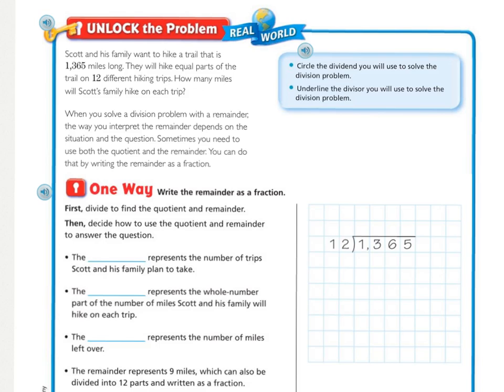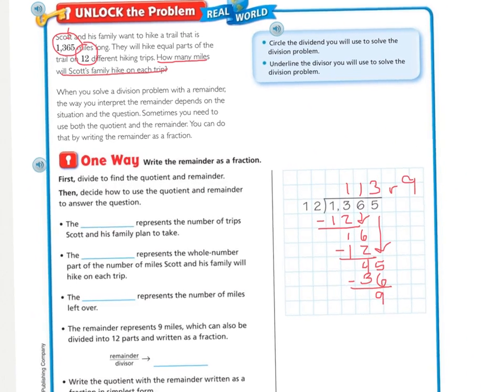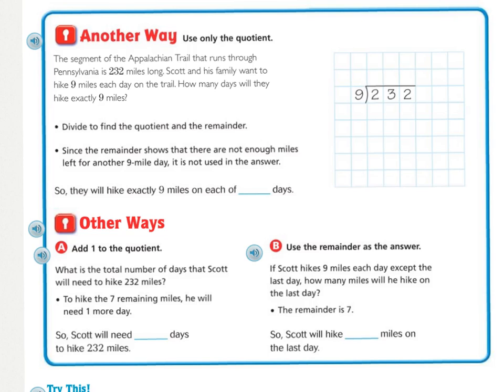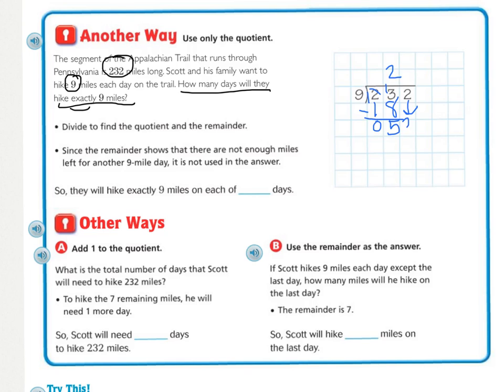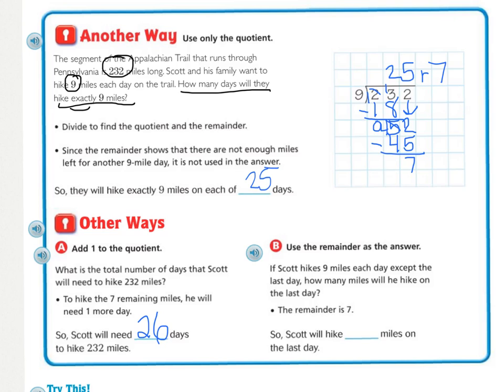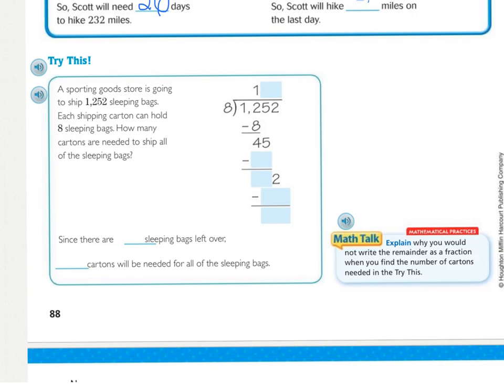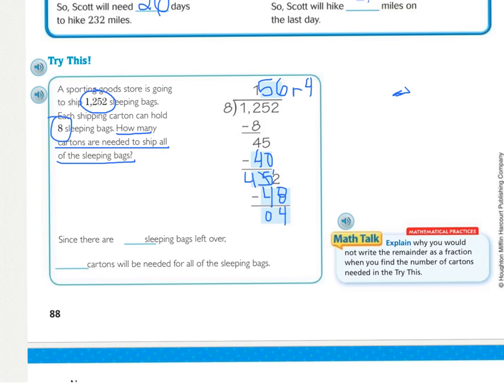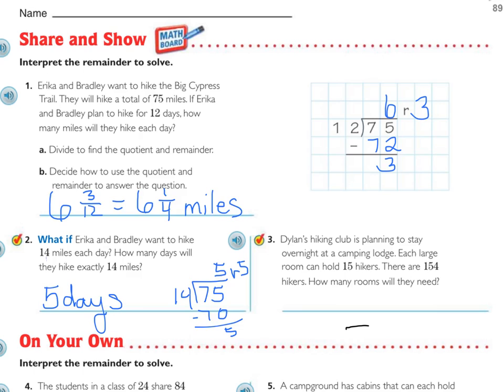5th Go Math 2.7